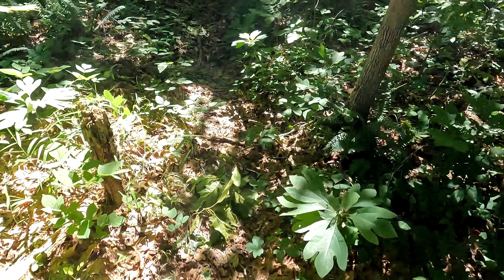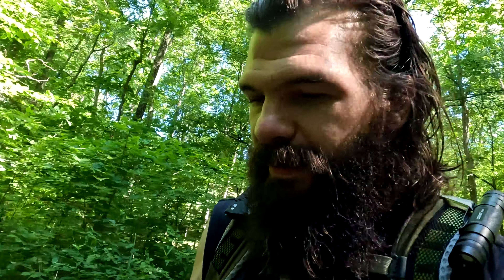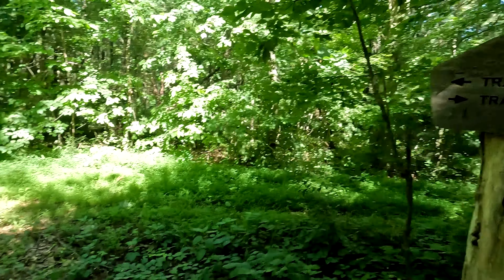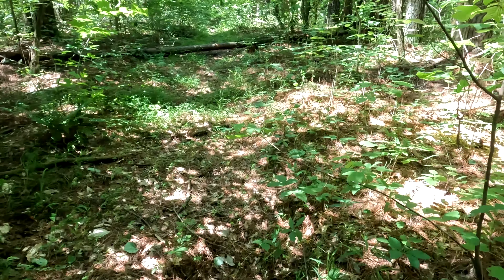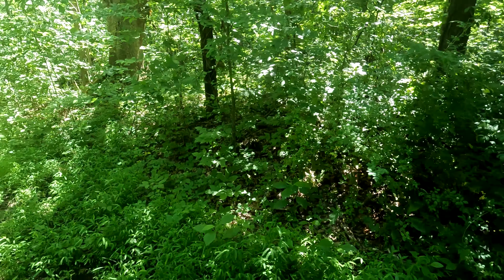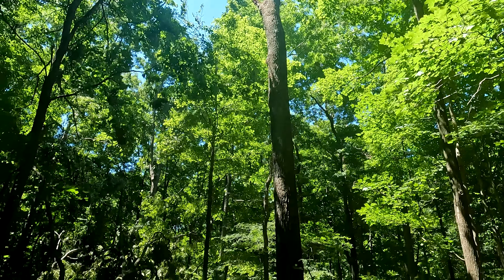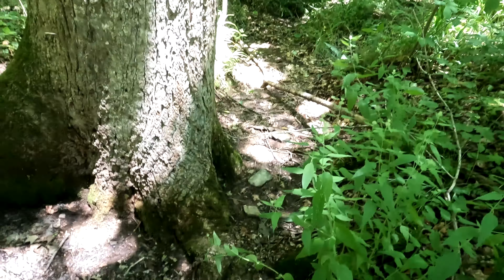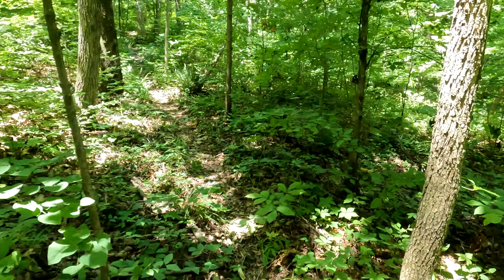Martha's Woods Natural Area in the Lusk Creek Wilderness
Martha's Woods Natural Area is located in the Lusk Creek Wilderness of the Shawnee National Forest in southern Illinois. The natural area has large trees and a glade-like environment attached to it. It isn't the easiest to hike through during the summer months.

Trail Mileage and Conditions:
We hiked over 5 miles out and back. In the summer, the hike is very difficult as there are no trails in some spots and a lot of stinging nettle around the creeks. This is really best for winter hiking when all the leaves and bugs are gone.

Karin Pelton, Stromboli, Jamie Douglas, Ellen Denny, Tracy Jayne McCaffrey, Daphne, Brian Oelberg, A Nameless Guest, Alison G, Justin Dennis, Clyde M Mauk, Craig Rhodes, Charles Pare', Nathan Mace, Mike Z, Monica Tichenor, Amanda Ripley, Grant Twiss, and Erik B.